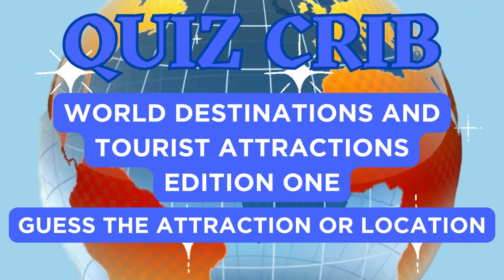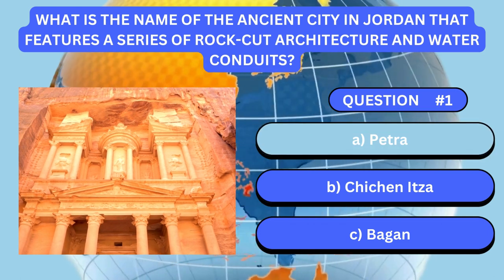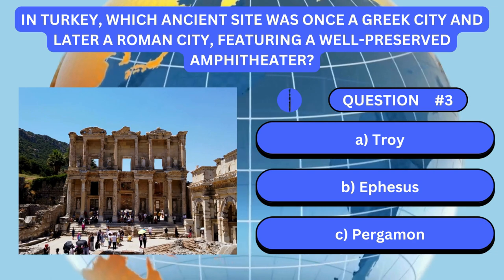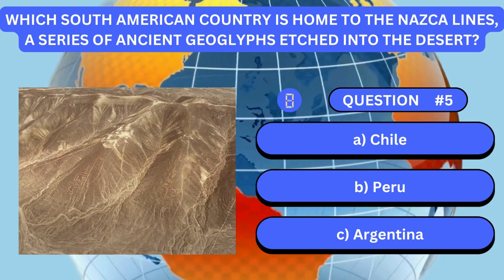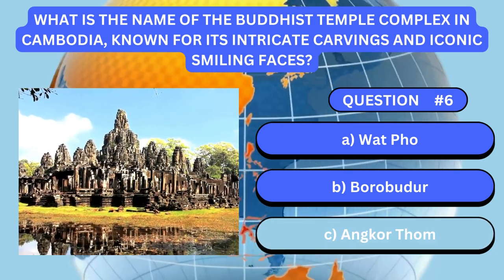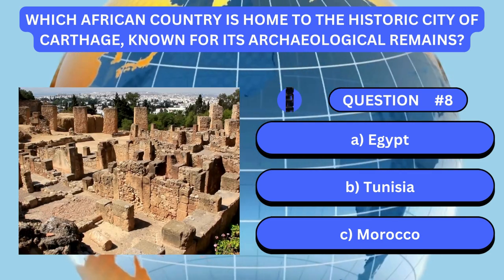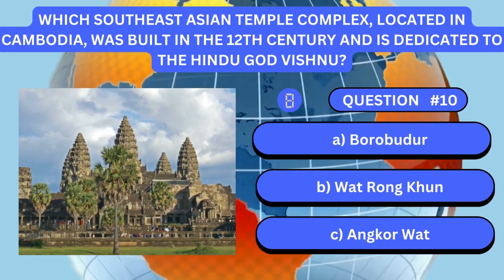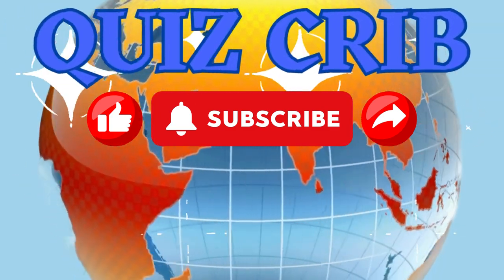Quiz 1 World Destinations And Tourist Attractions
Quiz World Destinations And Tourist Attractions Edition 1

Hey Quiz Crib Fam!

Welcome to a world of endless curiosity and excitement! Brace yourself for a constant influx of fresh videos – each a gateway to a captivating quiz experience. From Geography and Animals to Sports, Presidents, and even delving into the intricacies of Human Sexuality, our quizzes span a diverse spectrum of knowledge.

Behind the scenes, we're the architects of amusement, pouring our passion into crafting not just quizzes but immersive adventures. Hours of daily dedication go into the research, design, animation, voiceovers, and meticulous editing, ensuring each video is a masterpiece for your enjoyment.

We genuinely hope you've had a blast on our channel. If the thrill of learning and fun has found its way to you, don't miss out! Your support means the world to us. Thanks for joining The Quiz Crib – where every day is a great day!